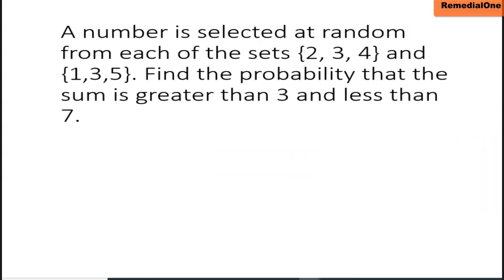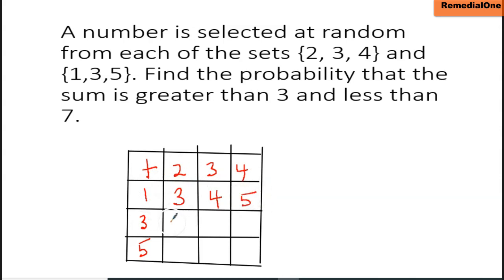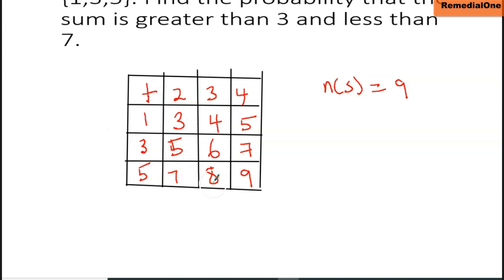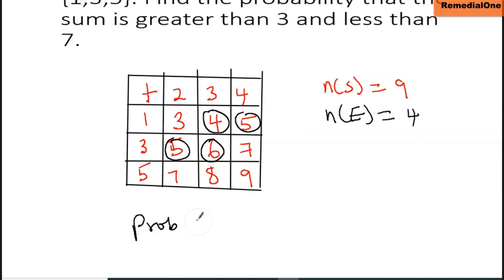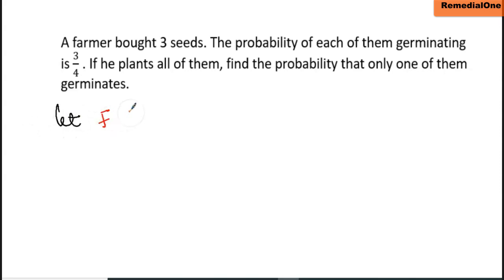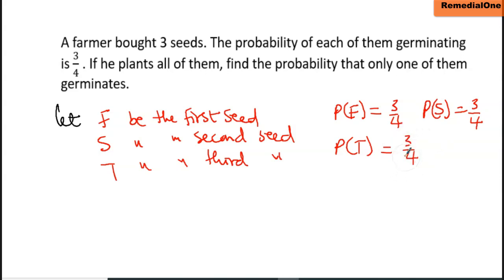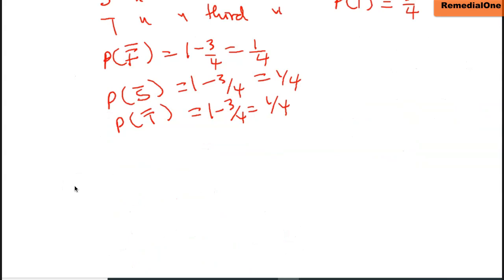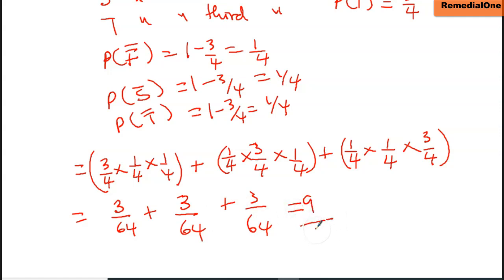WAEC @Probability||WASSCE Most Likely Qns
Chapters
0:00  Introduction
0:20  Questions 1 & Solution
3:35 Example 2 & Solution